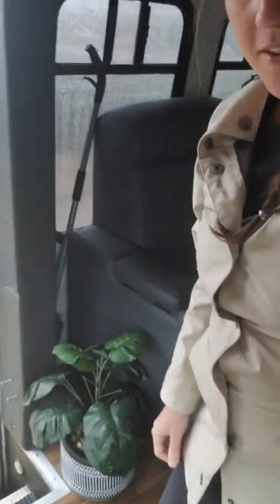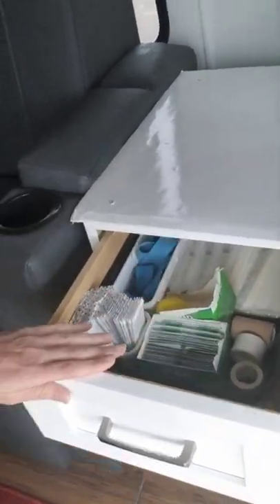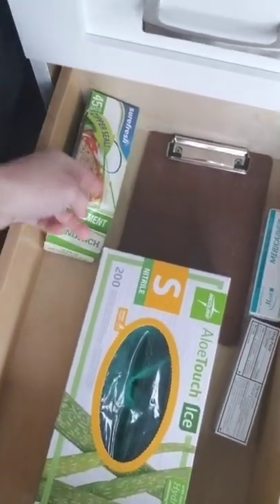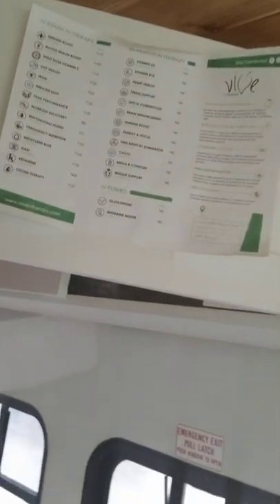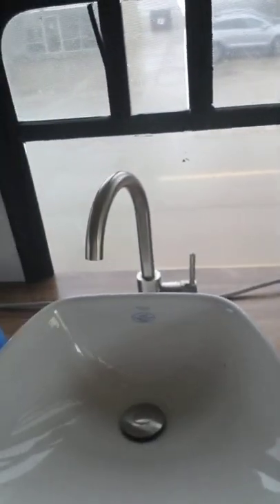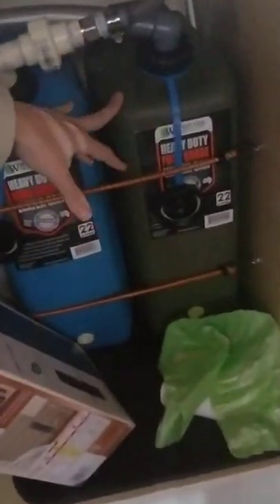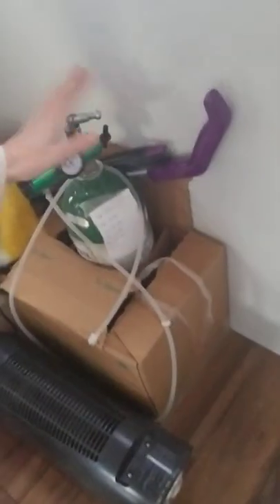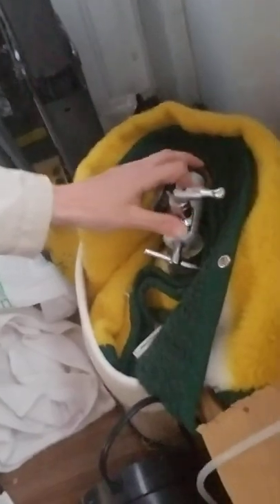Vive Hydration Station Bus Tour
Come take a tour on our Mobile Hydration Station!